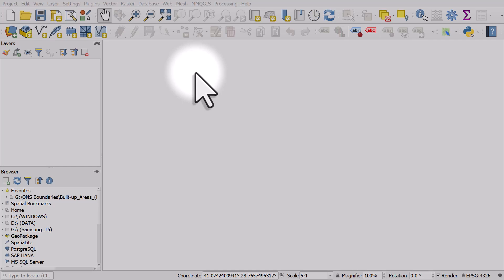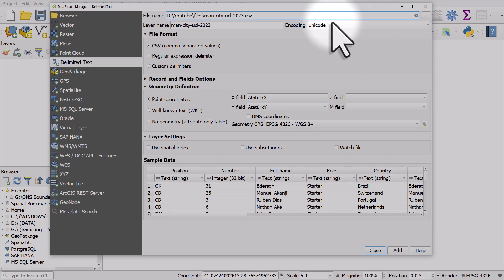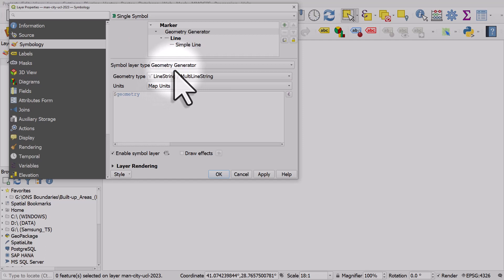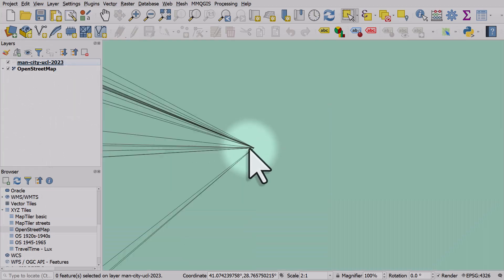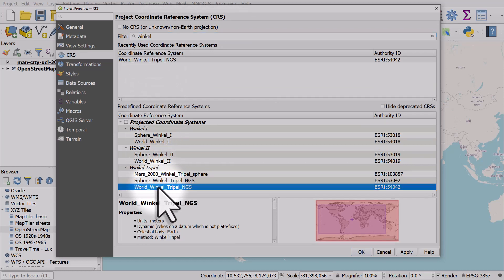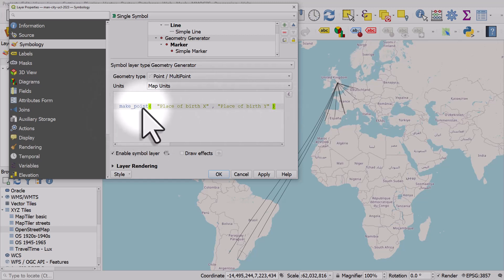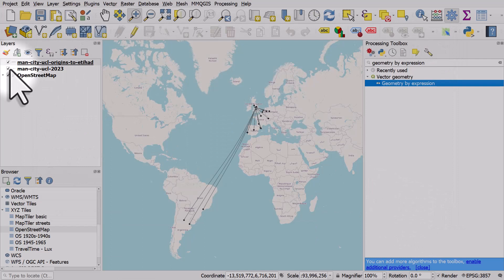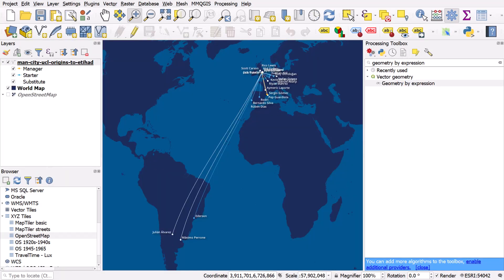How to make an origins flow map in QGIS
If you want to create a map with lines between origins and destinations, you can do this in QGIS from a simple csv text file, so long as you have latitude and longitude data for each feature in separate columns.

*If you want to follow along yourself, here's the file:*

In this example I demonstrate a workflow where we start with a csv of all players and the manager of Manchester City FC for the 2023 UEFA Champions League final in Istanbul.

*If everything disappears when you apply the geometry generator below, just zoom out so that you can see the entire world and it then you should see the flow lines.*

The flow lines are created by using a geometry generator style in QGIS, as shown below. You'll see in the video how to edit this to make the lines to to a different destination. Like I say in the video, adding new lines or spaces doesn't mess anything up and I do this to make it easier to read - otherwise it can all get a bit confusing!

densify_by_count( make_line(

make_point(  "Place of birth X" , "Place of birth Y" ),

make_point(  "EtihadX" , "EtihadY"  )

),100)

_Try it yourself and see how you get on!_